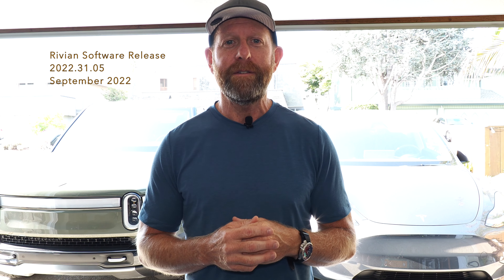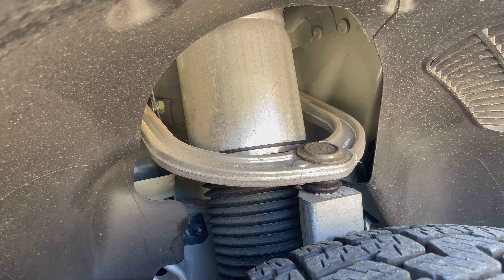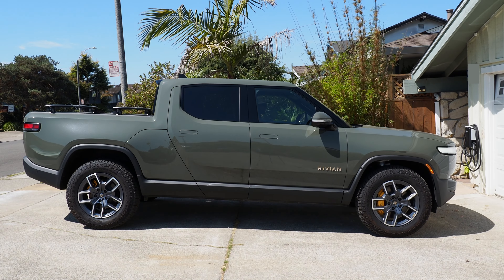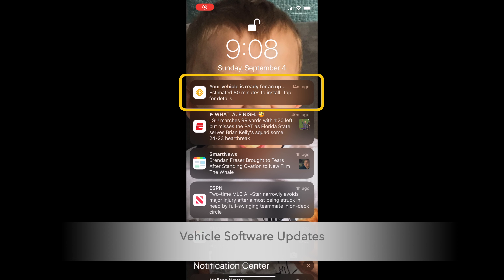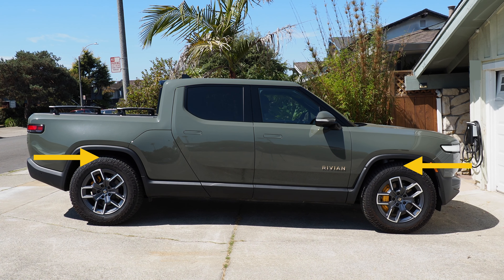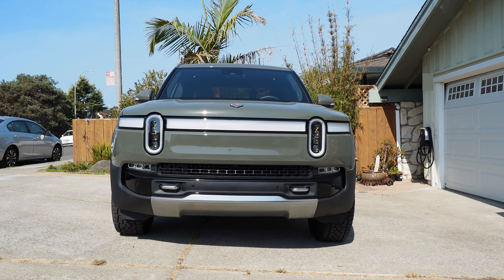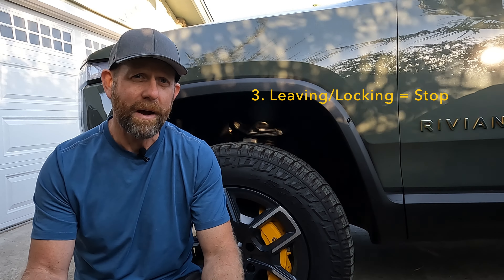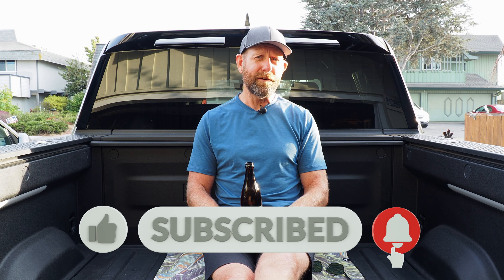Rivian R1T Camp Mode Auto Leveling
Let's demo the new Camp Mode with Auto leveling feature together! Using my Rivian R1T truck, I'll show you how the air suspension and control panel work together to first offer custom ride heights, then we'll let the truck demonstrate the new auto-leveling feature that gives you a perfectly level vehicle to camp in!